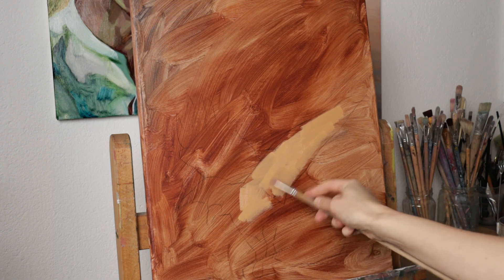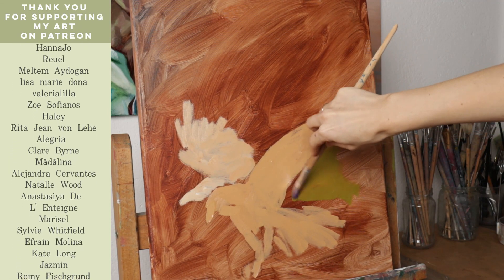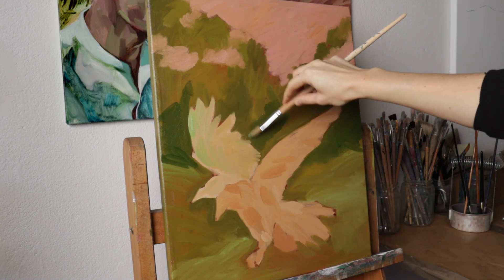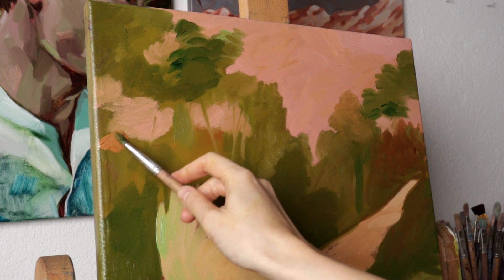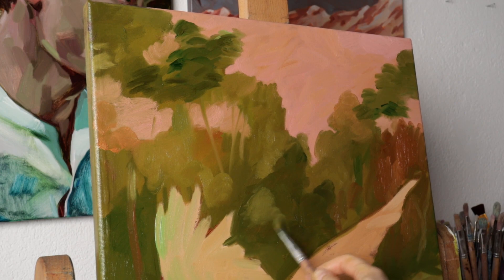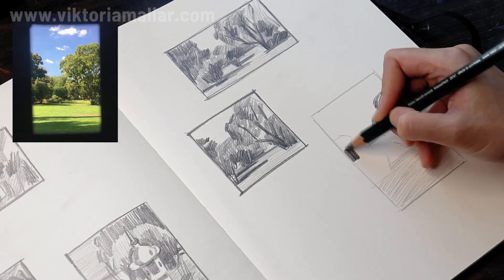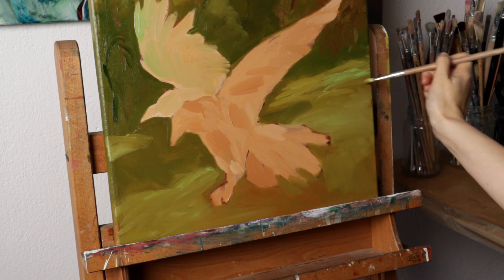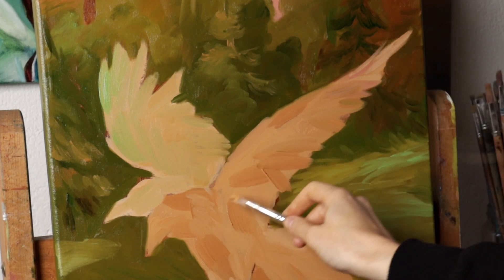Watch this video BEFORE STARTING a new painting